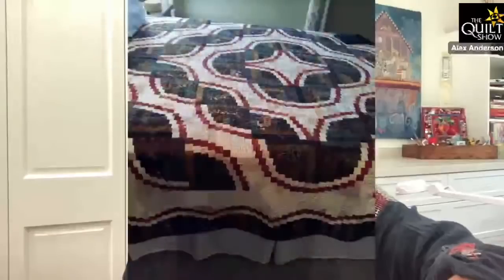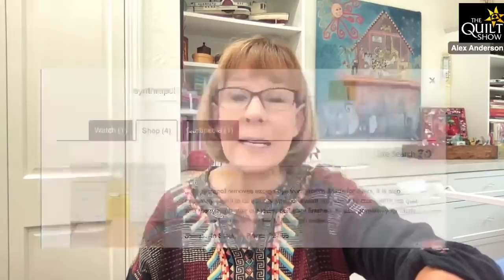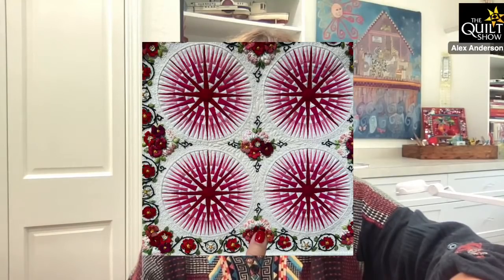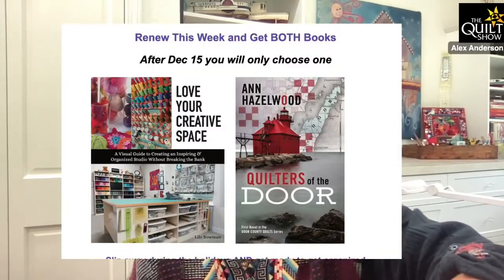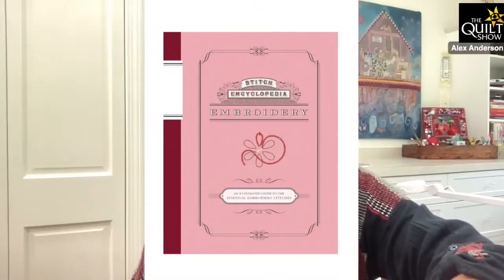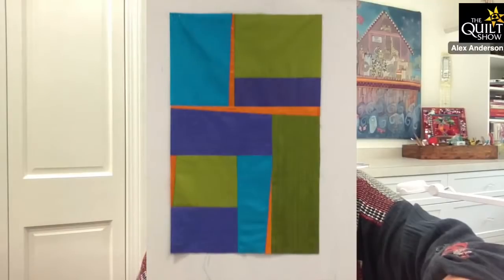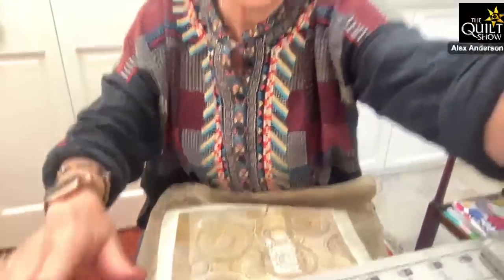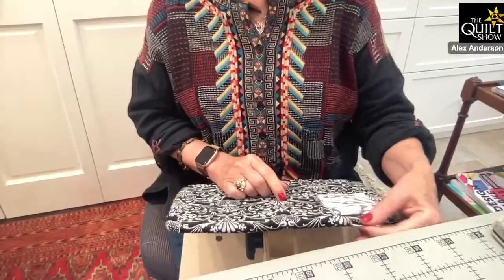Alex Anderson LIVE - Embroidery Class #2 - Stitches and More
Now that the background is made, let's start to work on the stitches and more. Handwork and mindfulness create a full heart.